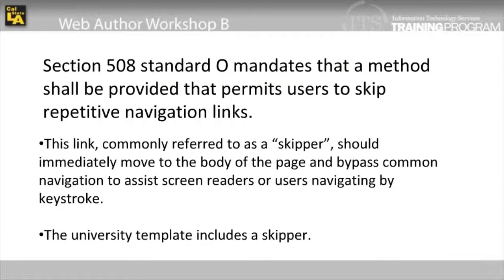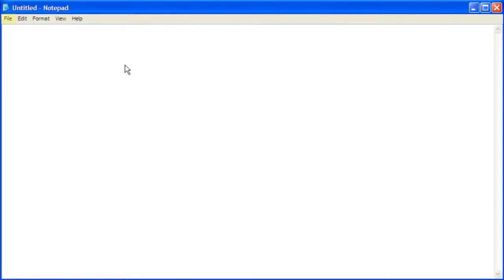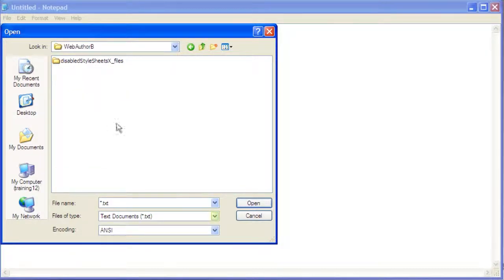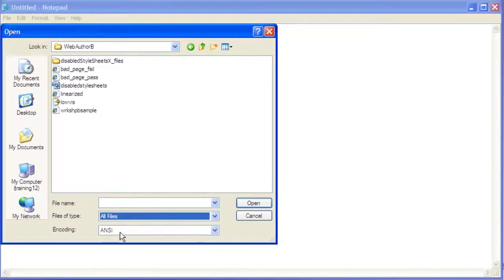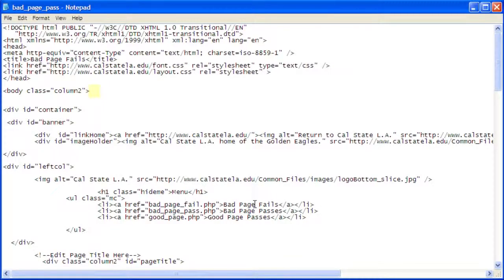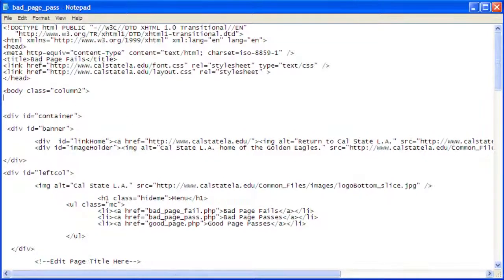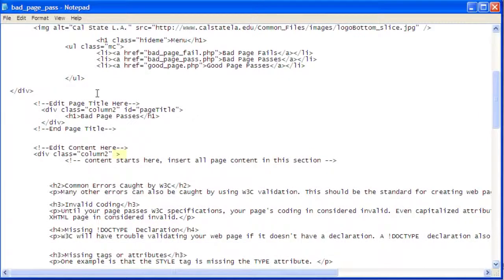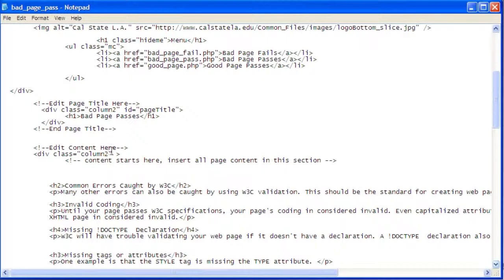Skip To Main Content: Web Accessibility Manual Checks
This Web accessibility tutorial introduces what's commonly referred to as a "skipper."  A skipper is a link that allows users to skip repetitive navigation links and proceed directly to the main content of the web page.